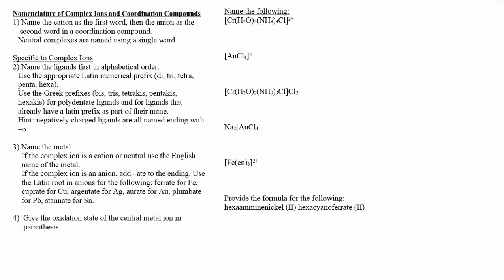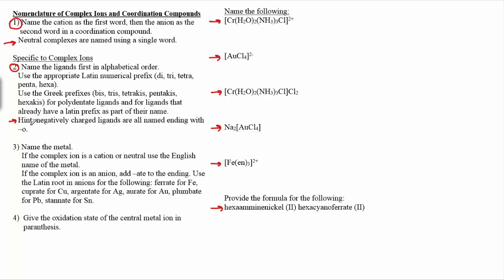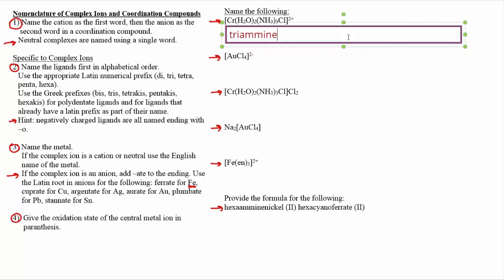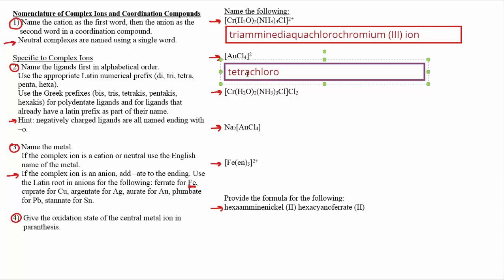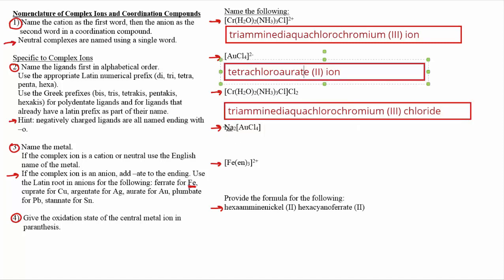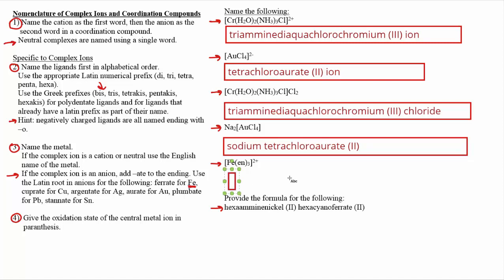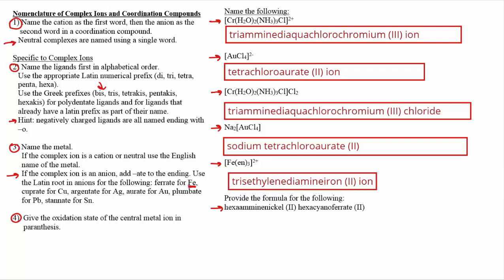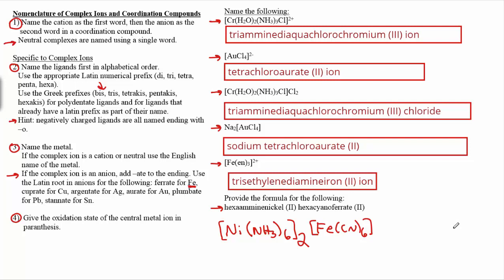21.2 Nomenclature of Complex Ions and Coordination Compounds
Struggling with naming Complex Ions? Chad breaks down how to name Complex Ions (both cations and anions) and Coordination Complexes.

Happy Studying!